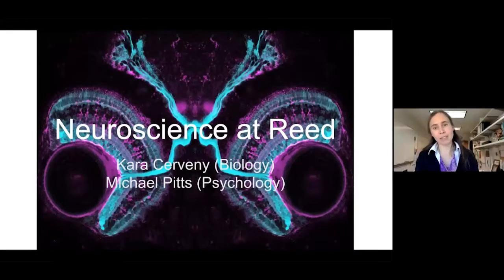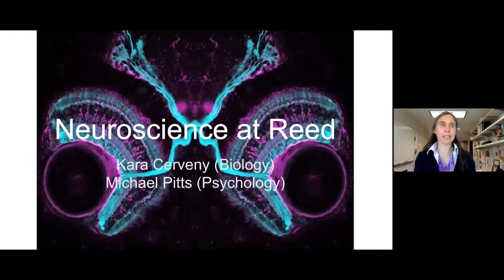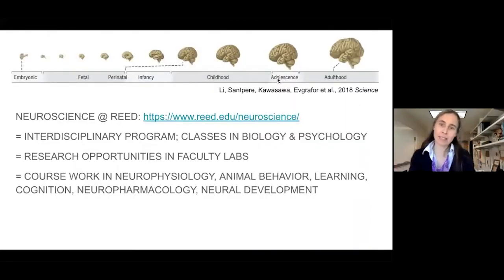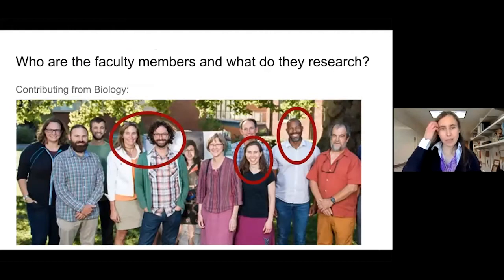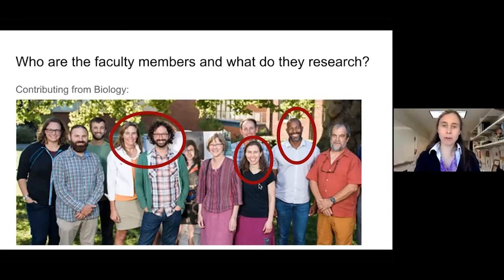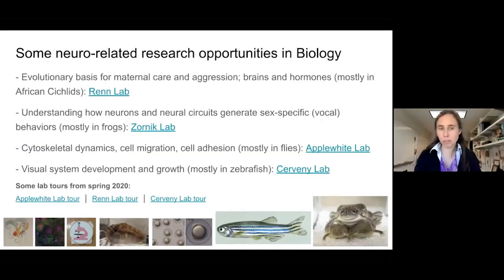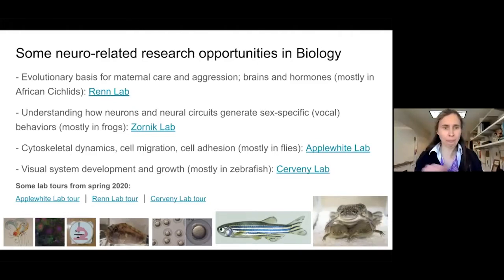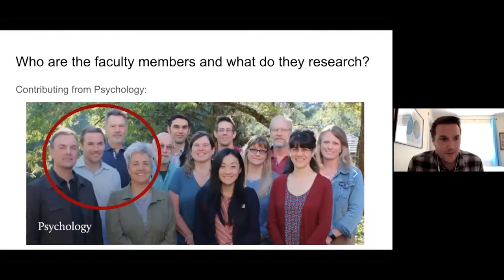Faculty Office Hours - Neuroscience (biology and psychology)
Watch the highlights of faculty office hours as Michael Pitts, Professor of Psychology, and Kara Cerveny, Professor of Biology, talk about biology, psychology, and the interdisciplinary major of neuroscience.